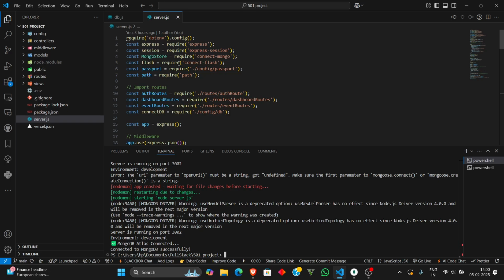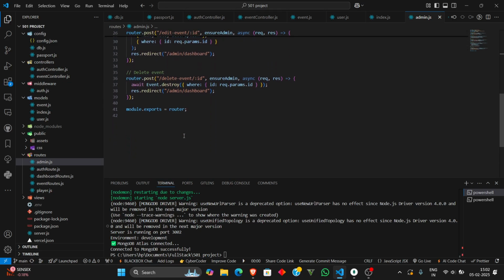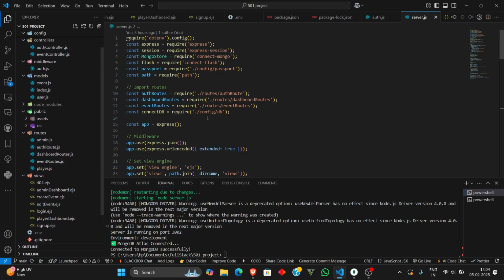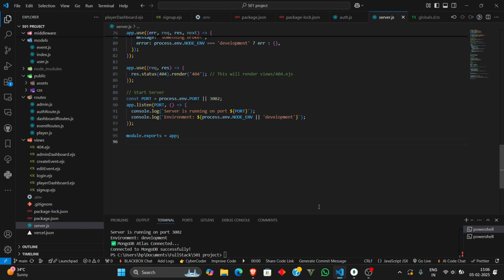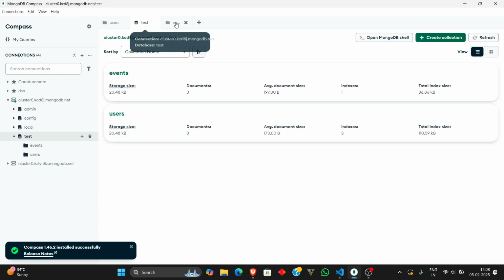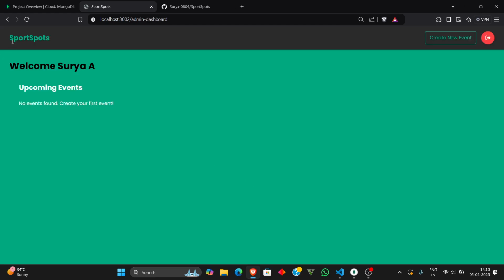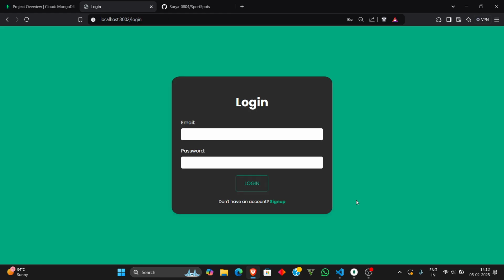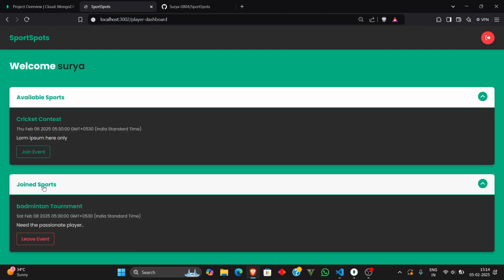SportSpots- A sports scheduler built using Express.js, MongoDB, Passport.js,etc..